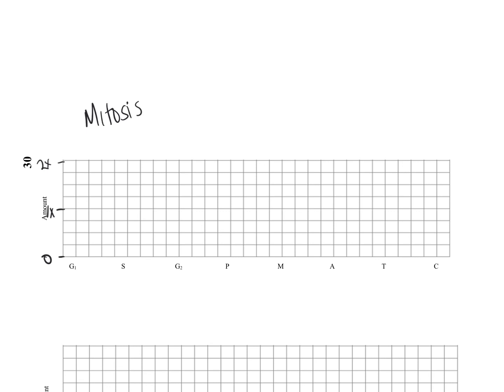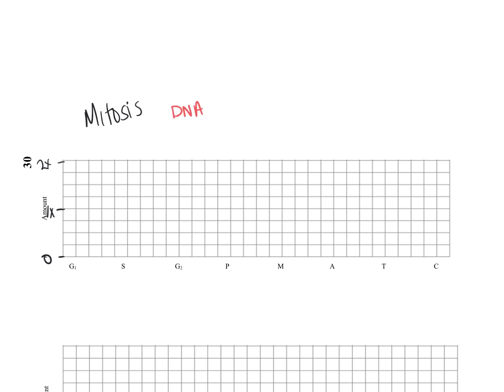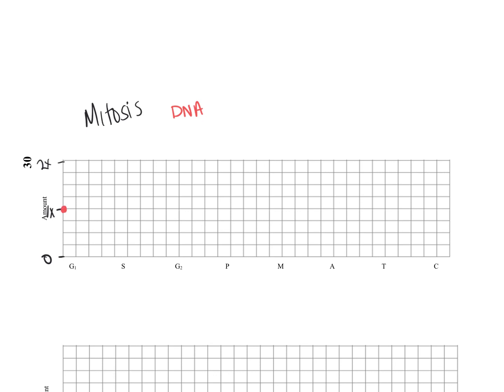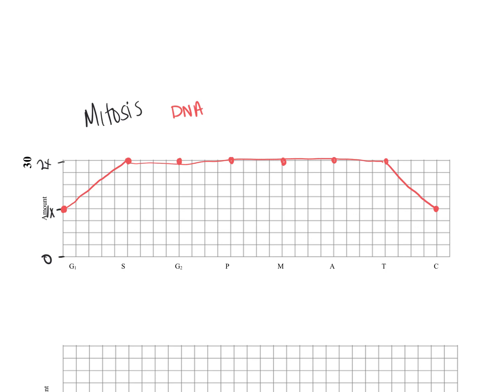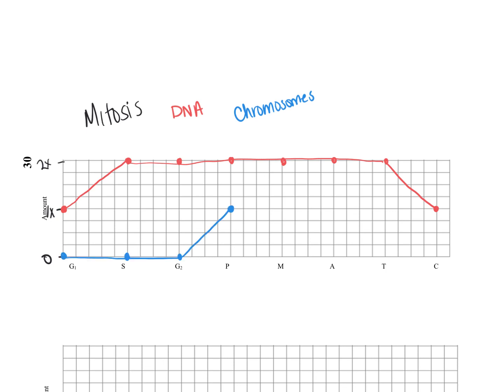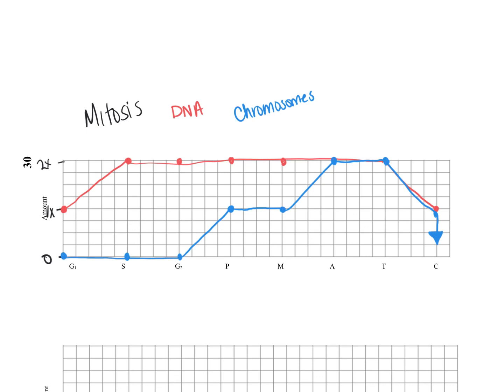Changes to DNA during Mitosis